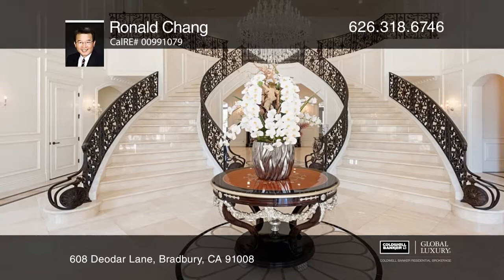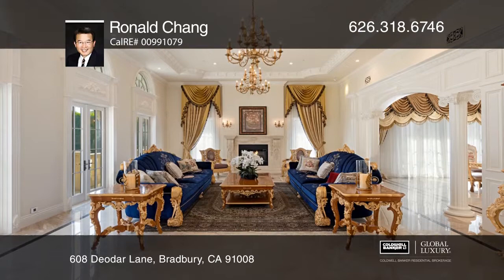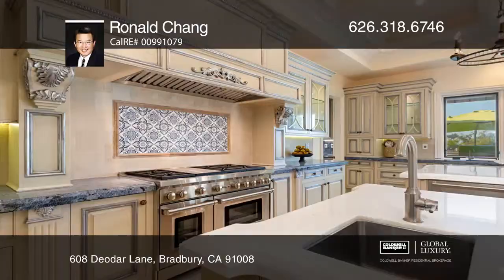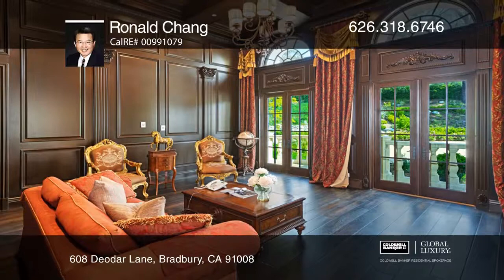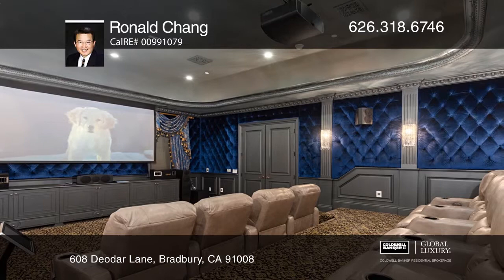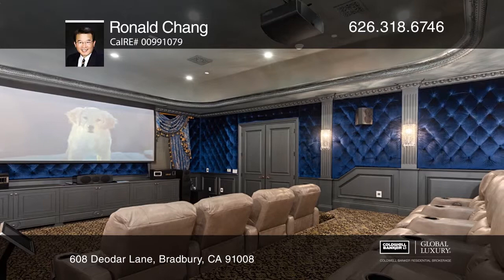608 Deodar Lane Bradbury, CA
608 Deodar Lane, Bradbury, CA

Blending the rewards of state-of-the-art construction and appointments, with the timeless style of classic French Normandy architecture, this extraordinary custom residence in the exclusive guard-gated Neighborhood of Bradbury Estates presents a beautiful and private paradise. The gated, approximate